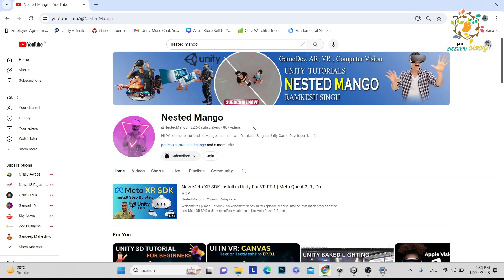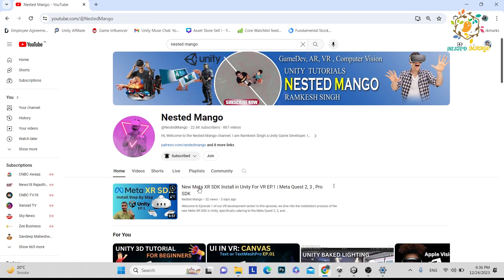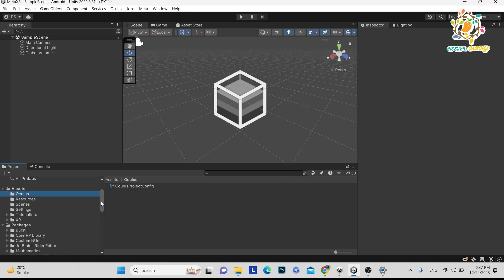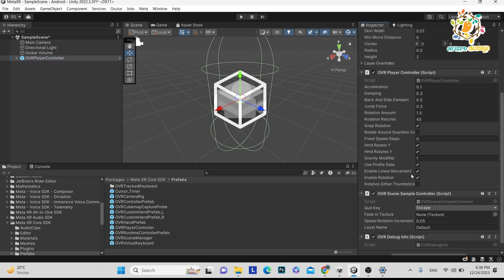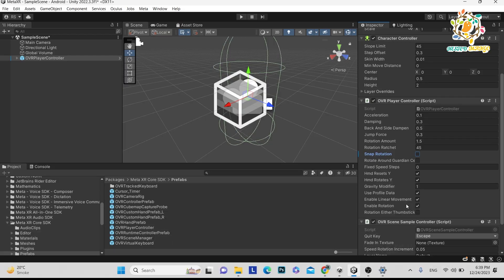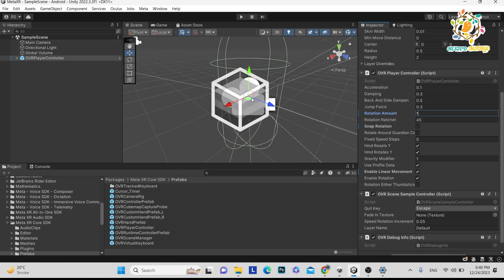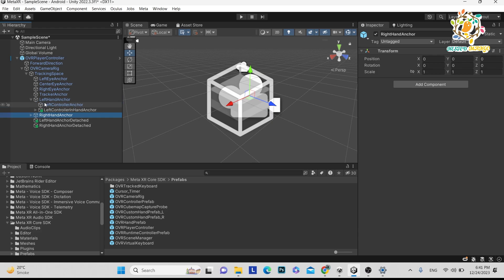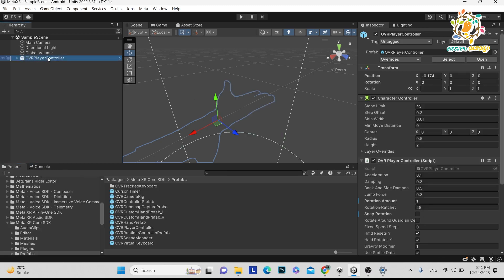Player Movement & Rotation in MetaXR VR for Meta Quest 3, 2, Pro in Unity EP-2 | Nested Mango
Welcome to Episode 2 of our immersive MetaXR VR series focusing on Player Movement & Rotation in Meta Quest 3, 2, and Pro devices. In this tutorial, Nested Mango presents an in-depth exploration of movement mechanics and rotational controls within the MetaXR VR environment.

Join us as we navigate through the intricacies of MetaXR's VR platform, providing a comprehensive guide to optimizing player movement and rotation functionalities across Meta's cutting-edge devices. This episode delves into essential techniques and best practices, empowering VR developers and enthusiasts with a thorough understanding of navigation mechanics.

Discover the nuances of movement and rotational controls tailored for Meta Quest 3, 2, and Pro, enabling users to interact seamlessly within the VR space. Nested Mango provides step-by-step instructions, valuable insights, and practical tips to enhance the user experience and unlock the full potential of MetaXR VR environments.

Join us in Episode 2 of this enlightening series as we delve into the intricacies of player movement and rotation, equipping VR creators and developers with the knowledge needed to create captivating and immersive experiences within the MetaXR ecosystem.

Best Unity Assets Recommended By ME :
Final IK
3D WebView for Android , VR and iOS (Web Browser)